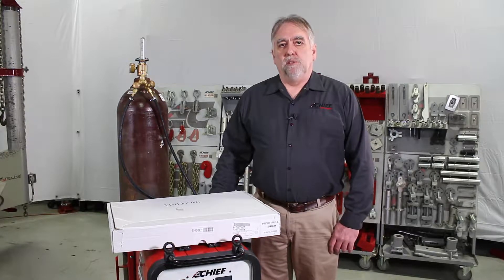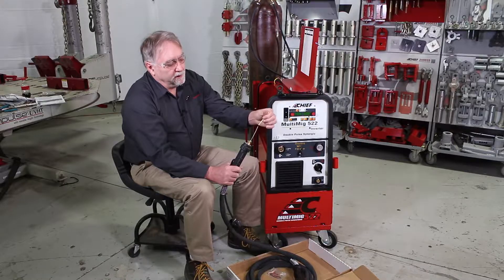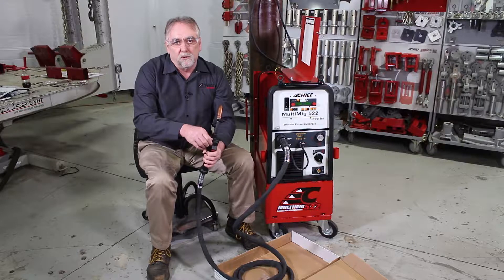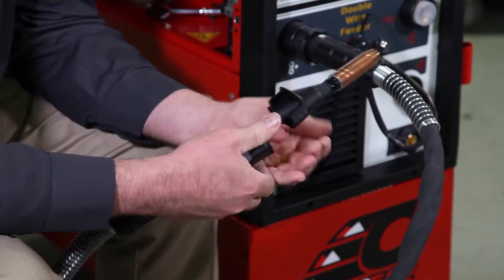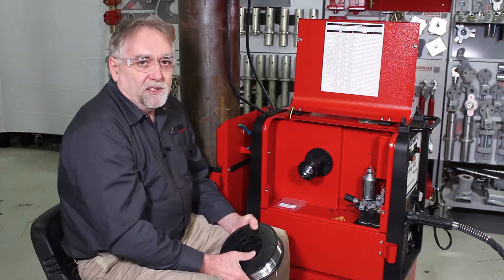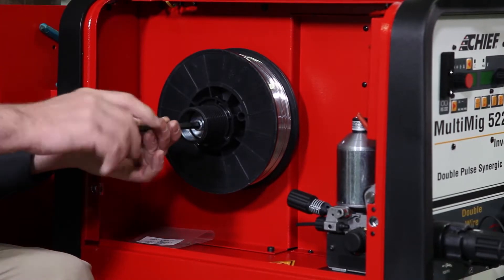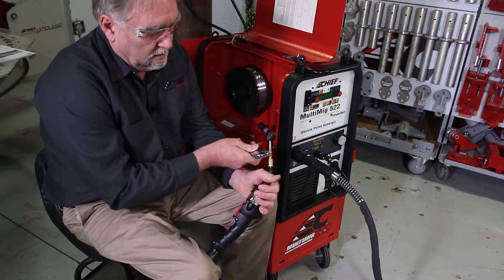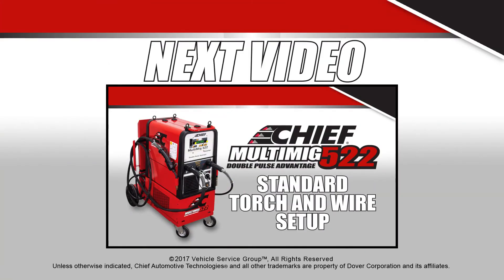Chief MULTIMIG 522 Training: Push-Pull Torch Setup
Learn about how to setup the Push-Pull Torch on a Chief® MULTIMIG 522.